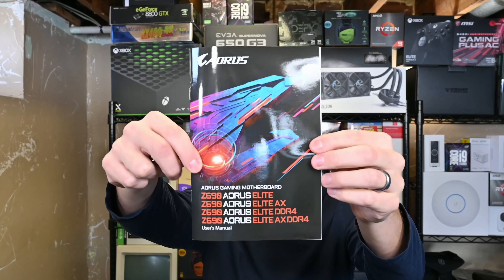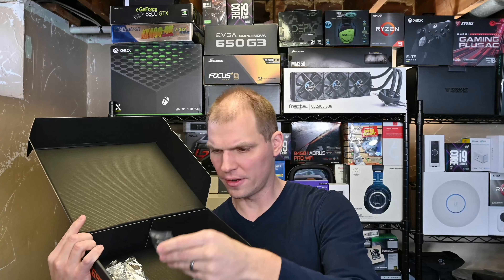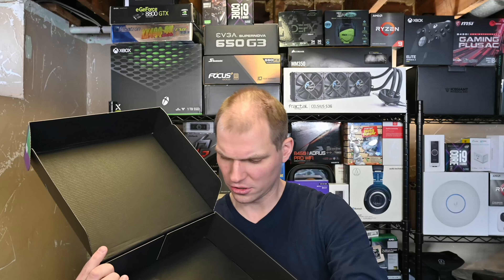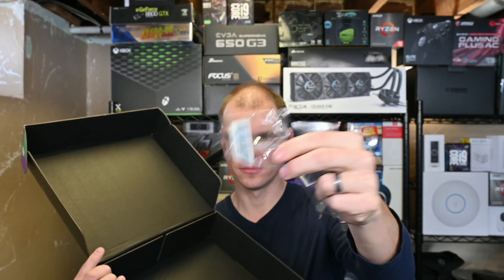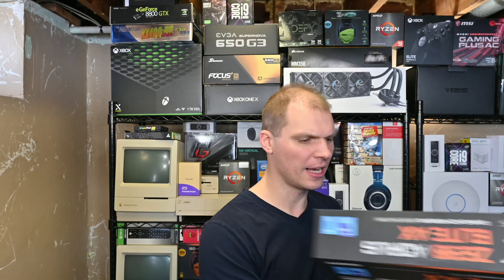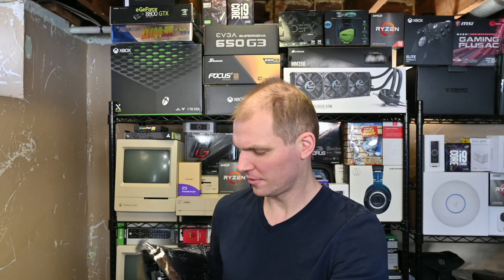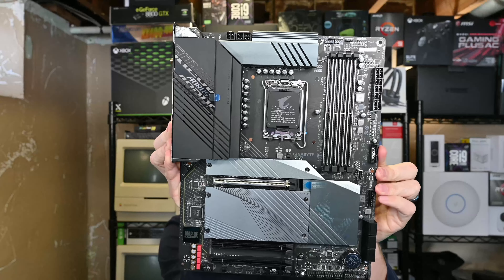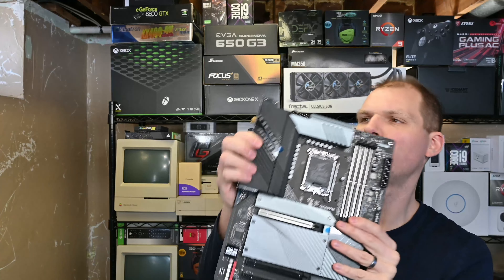GIGABYTE Z690 AORUS ELITE AX - Unboxing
Unboxing Gigabyte z690 aorus elite ax.